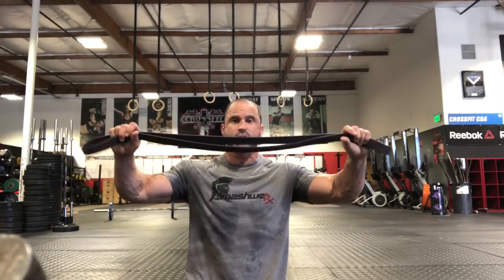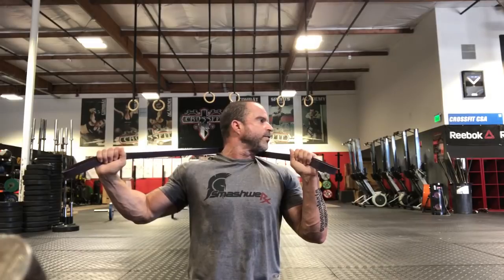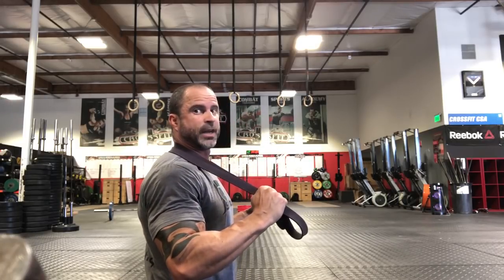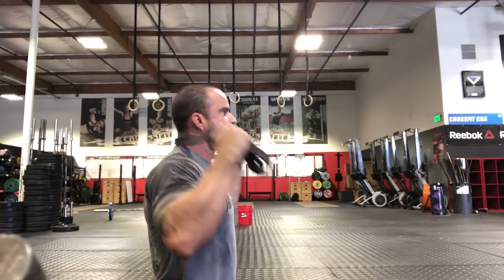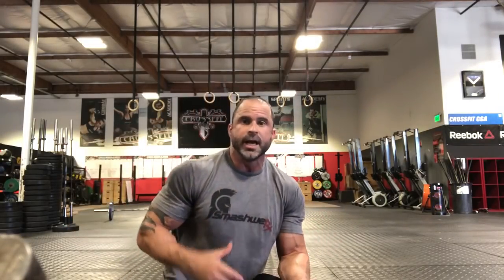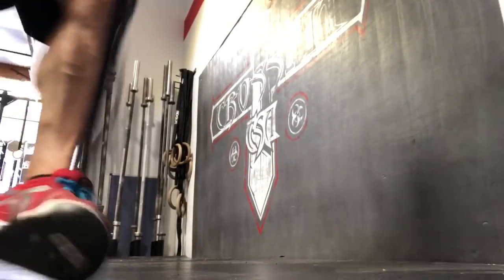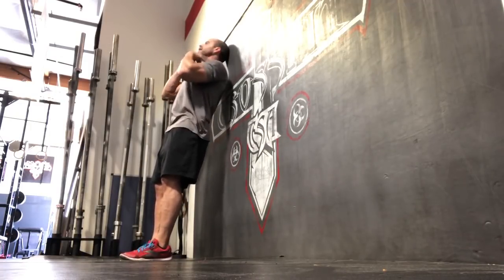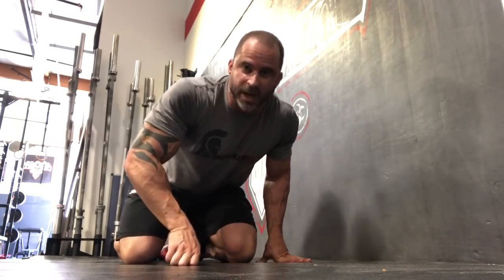Bulging Cervical Disc The REAL Fix | Trevor Bachmeyer | SmashweRx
Omg you have a bulging disc in your neck! 🙀
👀First of all, breathe, they’re as common as oxygen.  And most of them (I said most🤓) don’t require anything more invasive than a giant rubber band and a wall.⛑
🌳As the annular fibers give way along the inside of the disc, the nucleus pulposis pushes a portion of the disc into the intervertebral foramen (the hole the nerve exits between the bones).  This puts pressure on the nerve and causes, tingling, numbness and weakness along the path of that nerve. 🐹
🎍You’re first goal is recovering proper movement in that area and allowing the discs to go through normal loading and unloading (imbibition).  ☀️
🌟The issue is that sometimes, going through full range of motion isn’t always that easy.  So by helping it along, you allow the disc to heal, and the surrounding muscle and connective tissue to move properly. 🌈
The neck needs to go through full rotation, extension along each segment and then translation.
🌺The second part is that you’re going to want to strengthen the posterior musculature of the cervical spine and posterior thoracic spine. 🎂
Here’s what to do:
1️⃣ Banded Cervical Rotation
2️⃣ Banded Cervical Extension
3️⃣ Banded Cervical Translation
4️⃣ Wall Support
Do this twice a day for 6 weeks and drop me a line to tell me how you’re doing. 😘
❤️TAG SOMEONE WHO NEEDS THIS❤️
Want to learn how to biohack yourself? The SmashweRx system has been used all over the planet from professional athletes to soccer moms.  or just smash the link in our bio.